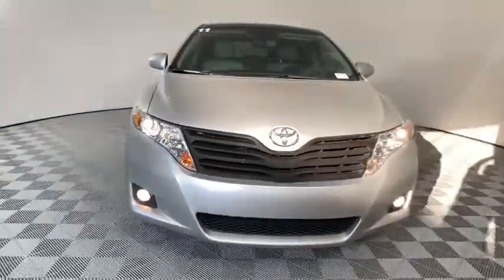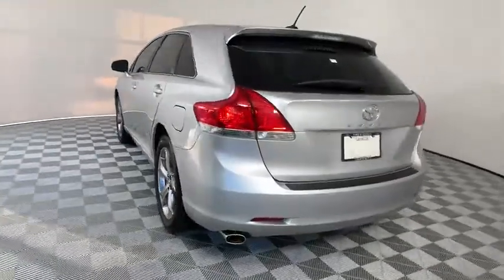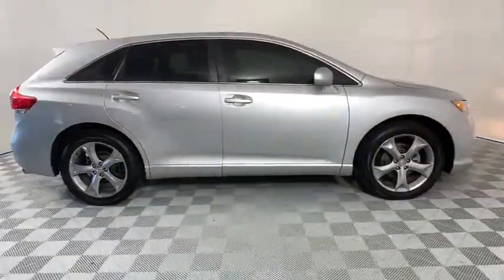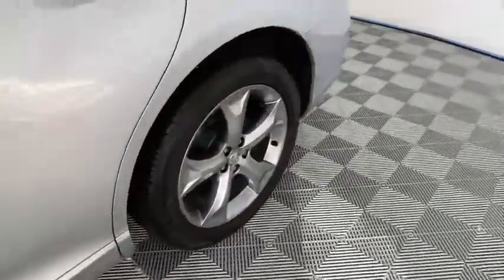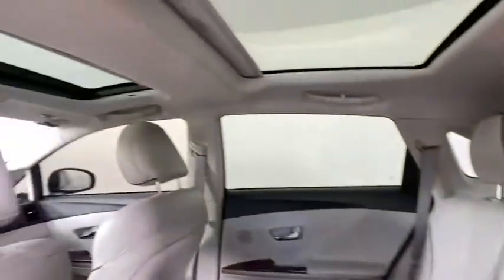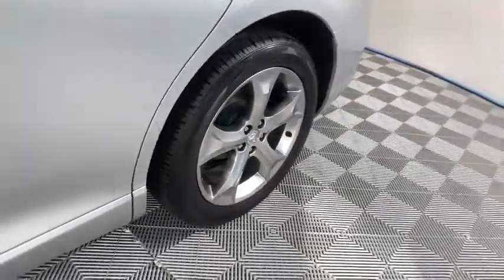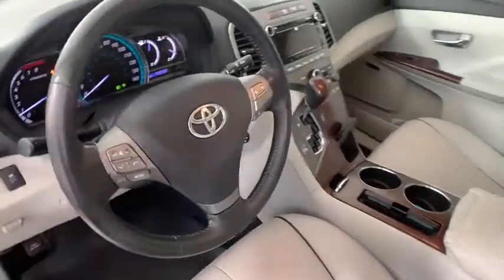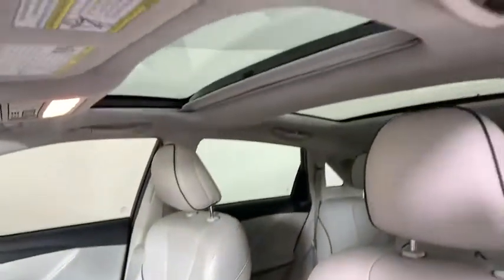2011 Toyota Venza Duluth, Johns Creek, Buford, Suwannee, Lawrenceville, GA U44090A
Classic Silver Metallic Used 2011 Toyota Venza available in Duluth, Georgia at Hennessy Lexus of Gwinnett. Servicing the Johns Creek, Buford, Suwannee, and Lawrenceville, GA area.

2011 Toyota Venza Classic Silver Metallic Clean CARFAX. *Local Trade*, *CARFAX ACCIDENT FREE*, *All Routine Maintenance Up To Date*, **PLEASE CALL HENNESSY LEXUS OF GWINNETT @ FOR IMMEDIATE ASSISTANCE., **PLEASE CALL HENNESSY LEXUS OF GWINNETT @ TO SCHEDULE A TEST DRIVE., Panoramic Glass Roof. 19/26 City/Highway MPGAwards:* 2011 IIHS Top Safety Pick * 2011 KBB.com Brand Image Awards Welcome to Hennessy Lexus of Gwinnett, come experience the largest selection of L Certified vehicles in the Southeast! We are a family owned dealership with deep roots in the Atlanta community. The Hennessy family takes great pride in providing local drivers like you with an exceptional selection of the latest luxury Lexus sedans, hybrids, and SUVs. Our commitment to superior customer service has earned us the 2016 DealerRater Lexus Dealer of the Year Award.